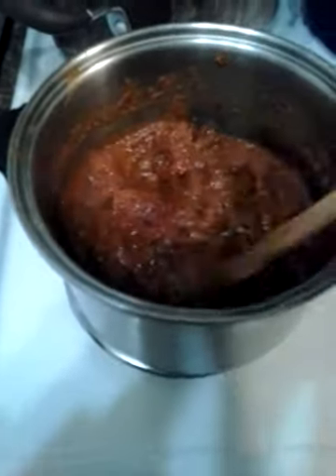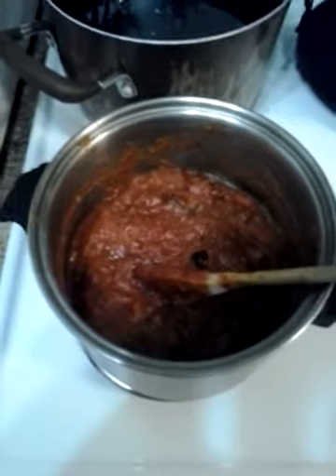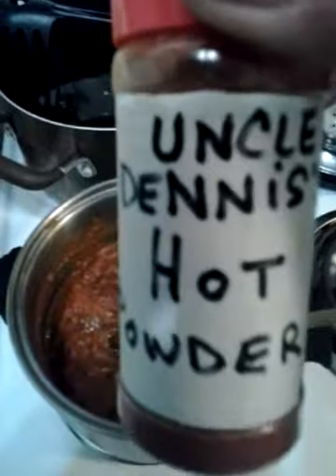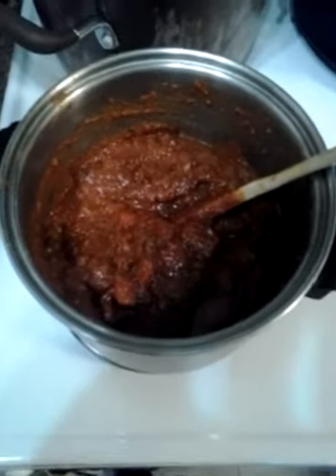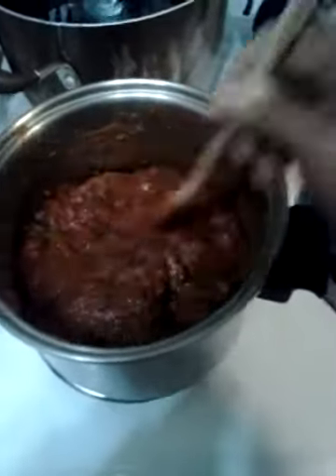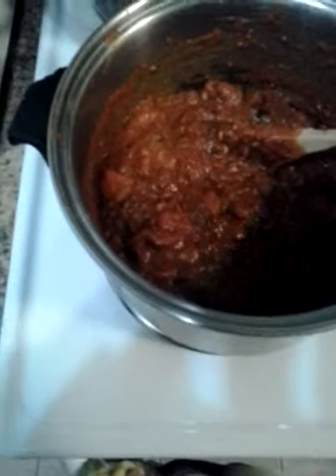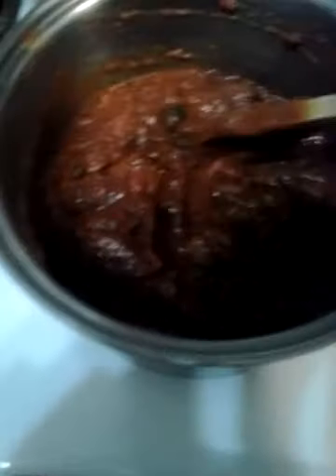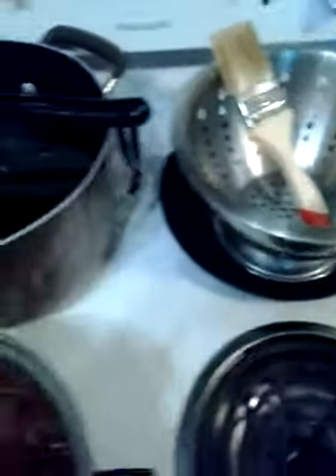Uncle Dennis's Dinner Video-Part 1 -"Patio Pasta "